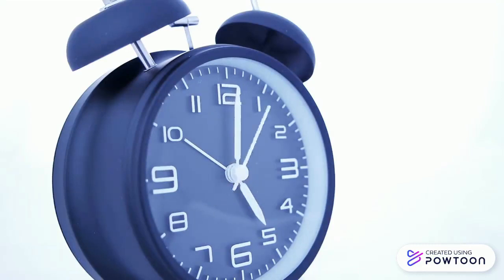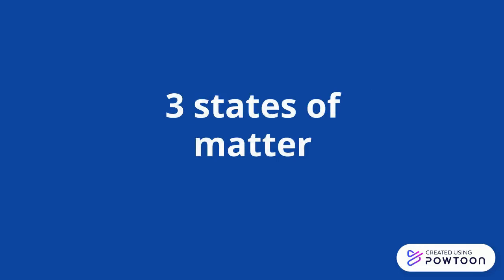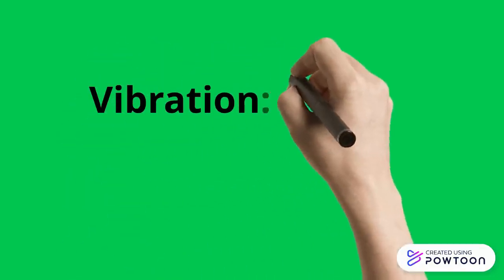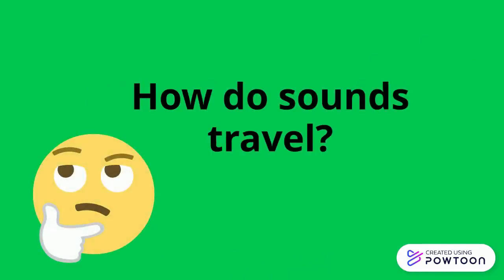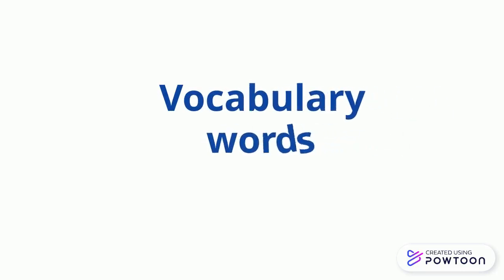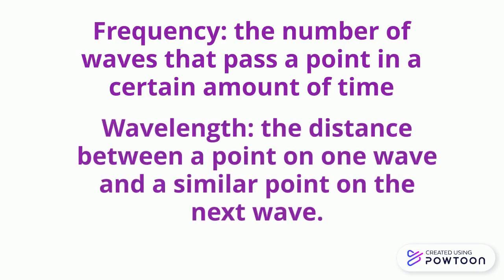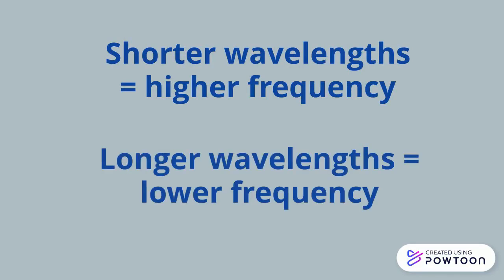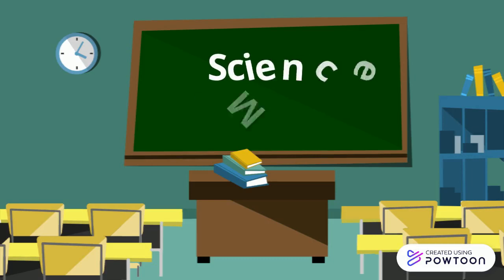Sound Energy Part 1